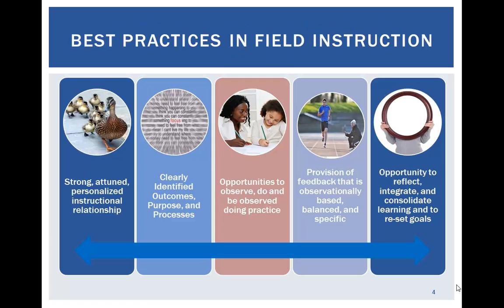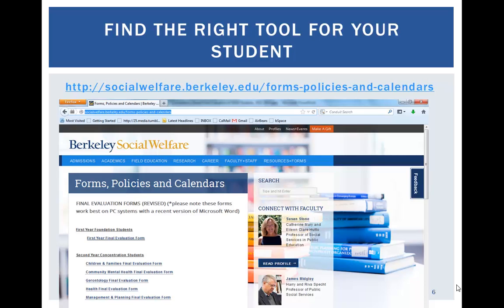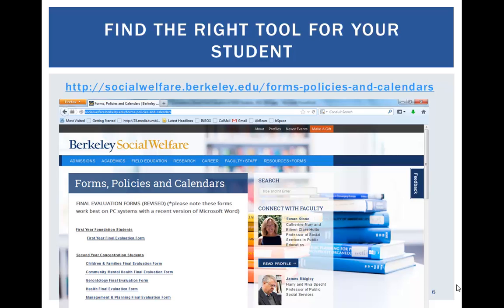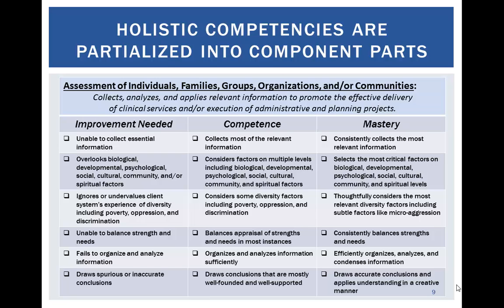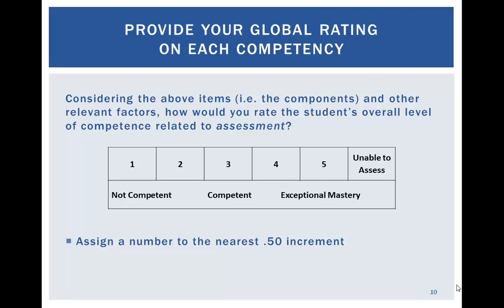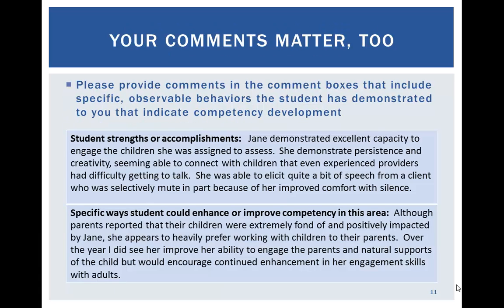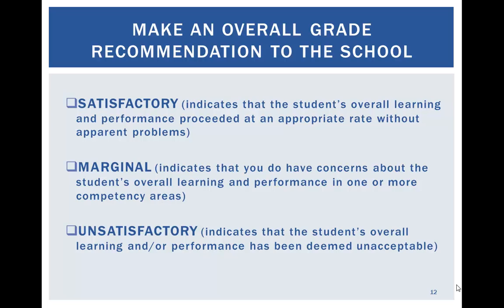Competency Based Final Evaluation of Social Work Students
Director of Field Education, Greg Merrill, LCSW, narrates an overview of competency-based final evaluation procedures to help you summarize your year of field instruction with your MSW student.